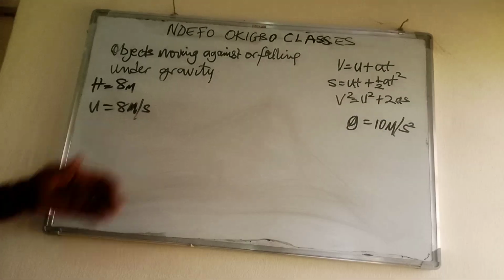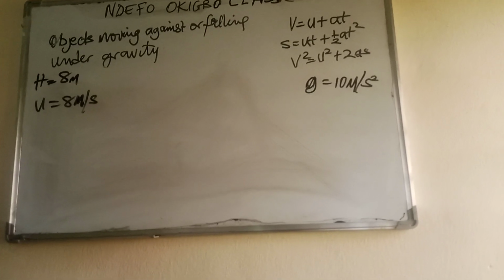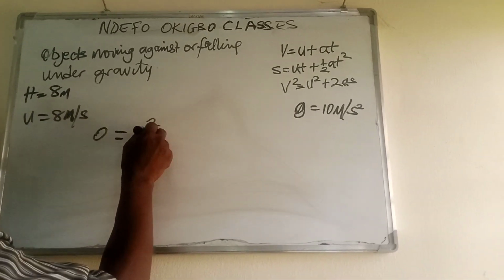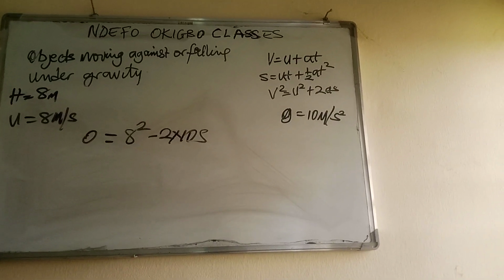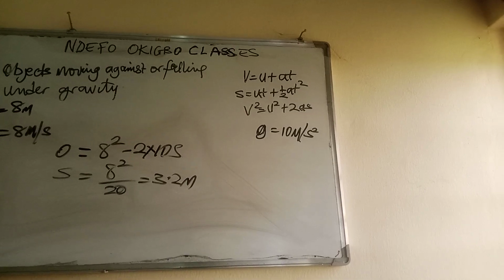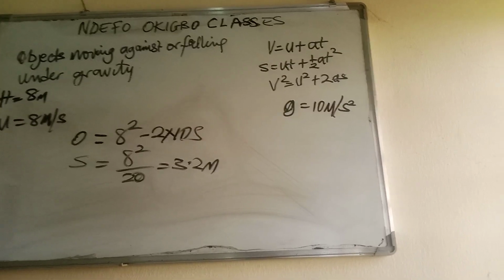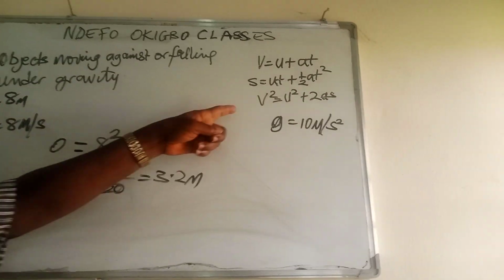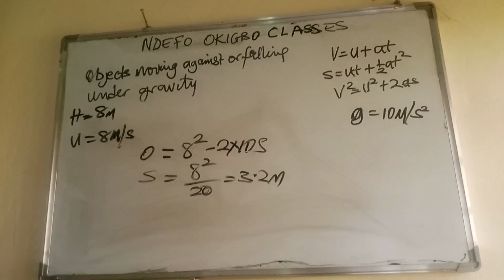0bject in motion question 5